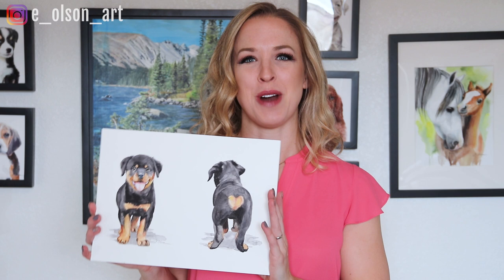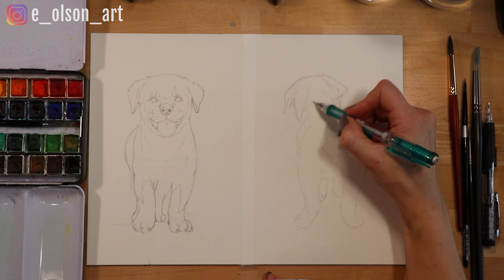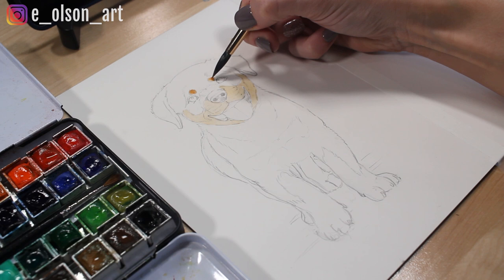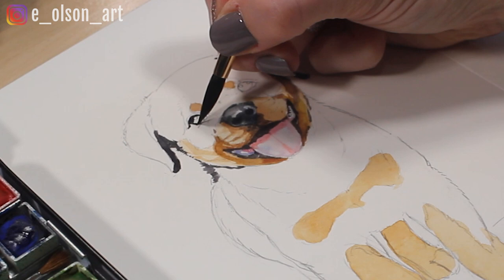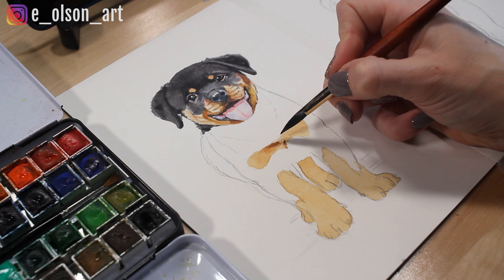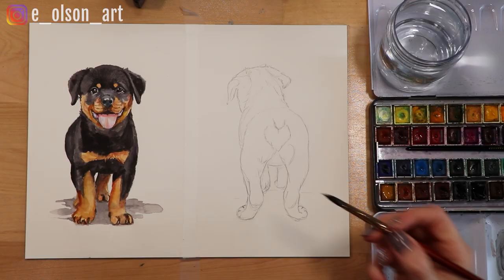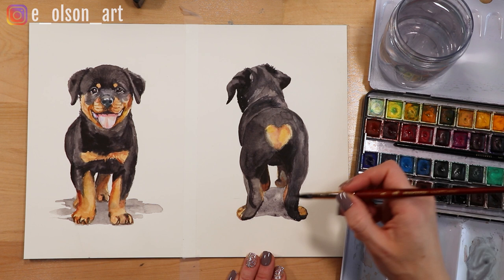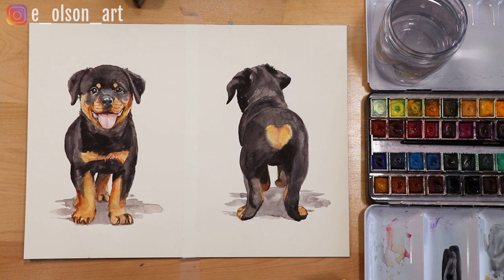How to Paint a Rottweiler Dog - Cute Puppy Watercolor Tutorial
How to Paint a Dog - Heads and Tails! Cute Rottweiler Puppy Watercolor Tutorial//

Learn tips, tricks and techniques for how to draw and paint an adorable and expressive "heads and tails" puppy pair with this step by step narrated tutorial.

This set was created for my Etsy shop. If you know a Rottweiler lover who would enjoy these prints, you can check them out here:

Here is a full list of supplies used in this video:
2) Arches Watercolor Block - 9'' x 12'', Hot Press, 20 Sheets ➡️
4) Viva Paper Towels ➡️

My nails (for those of you who have been asking!) are Kiss imPress press-on manicures. I'm obsessed with these! They stay on for an entire week, I've never had one pop off, and they don't damage your nails! You can get them here: ➡️